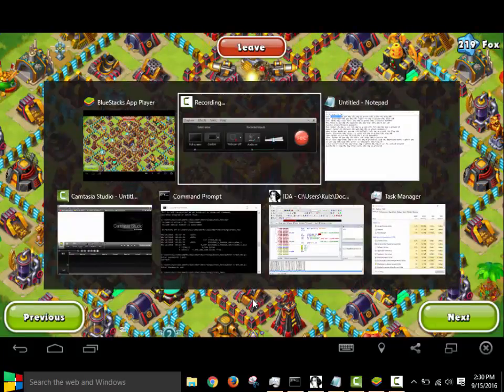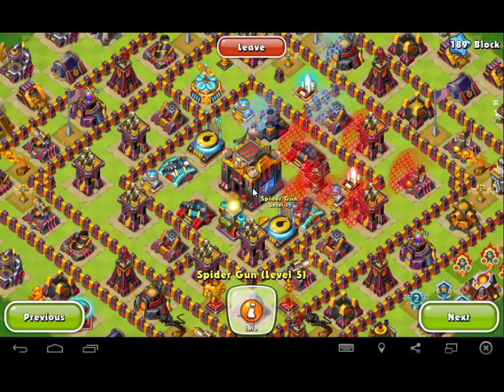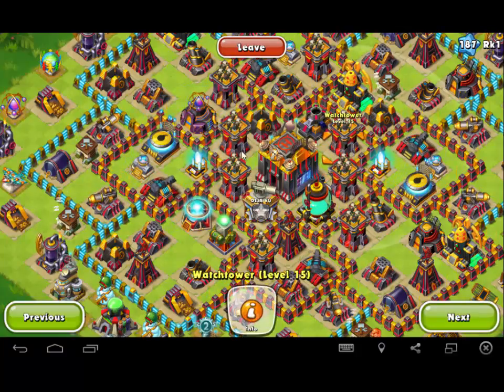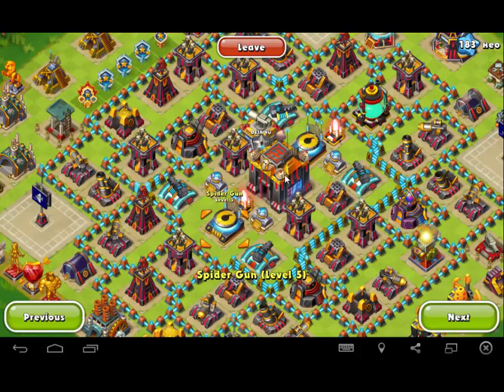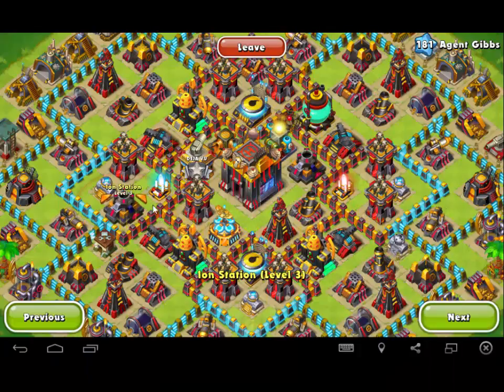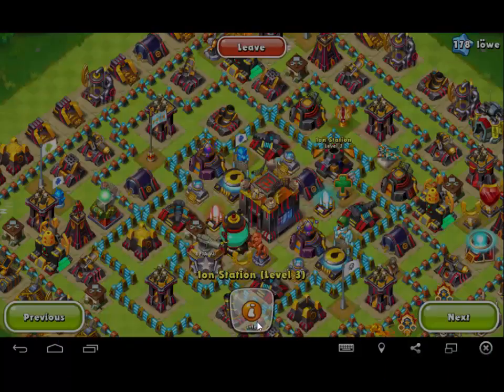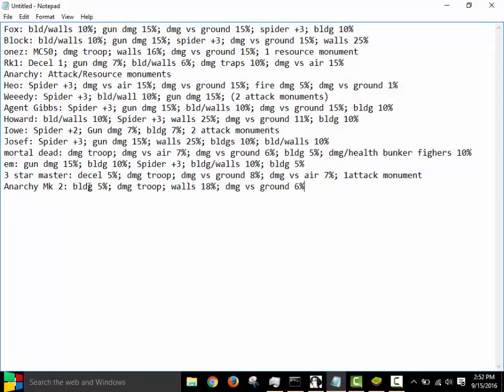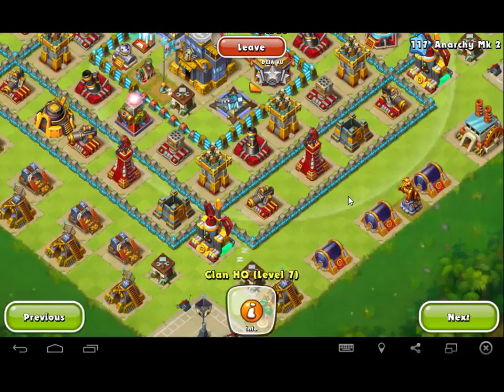Clan Wars: Deja Vu Briefing